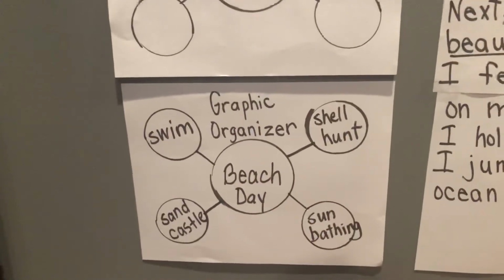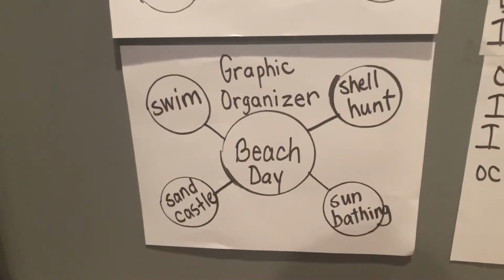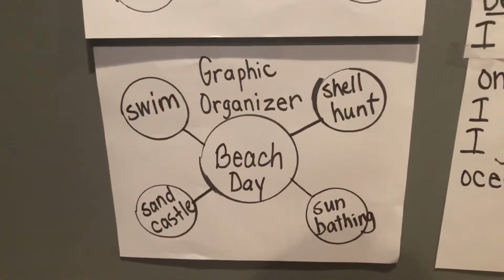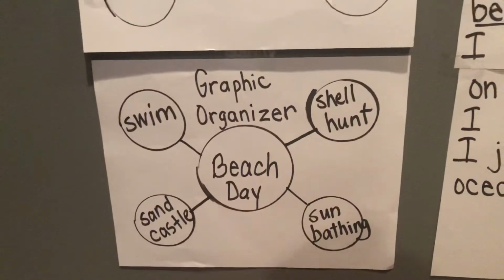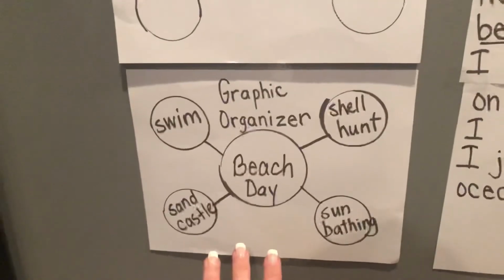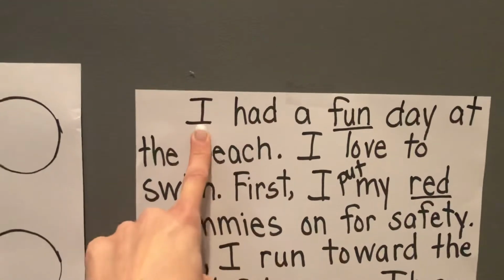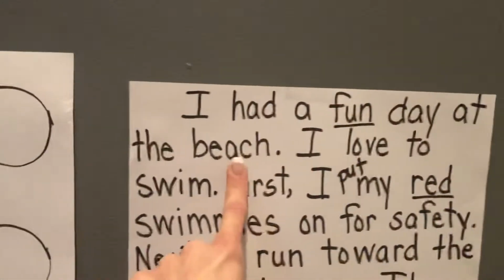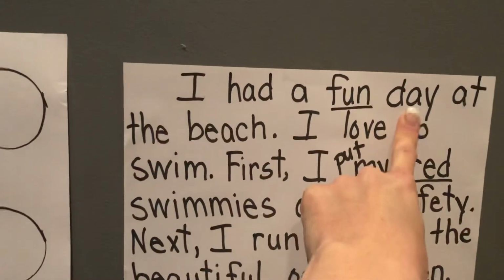Writing Class 2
Writing Paragraphs